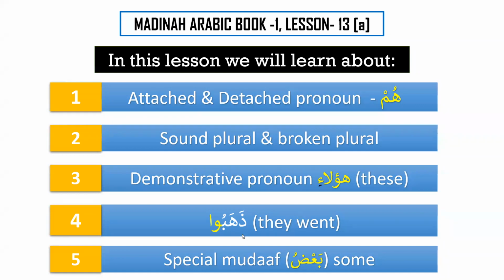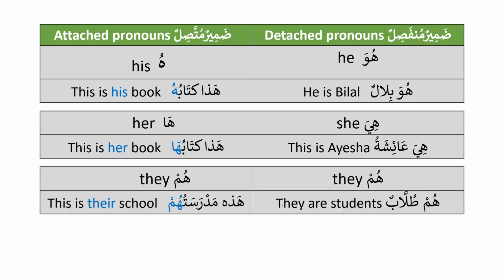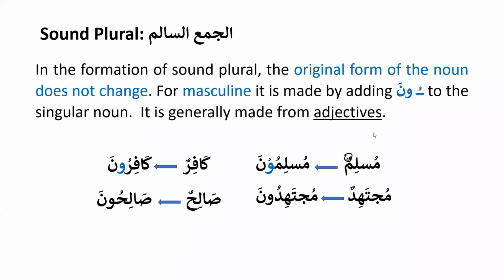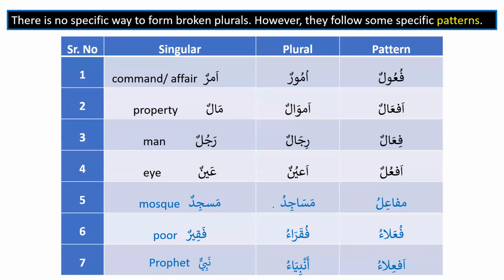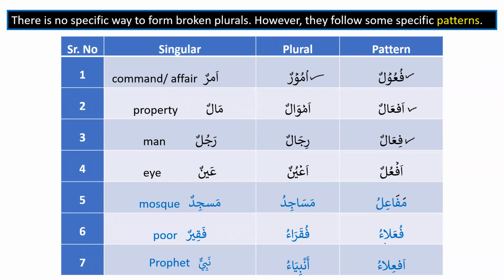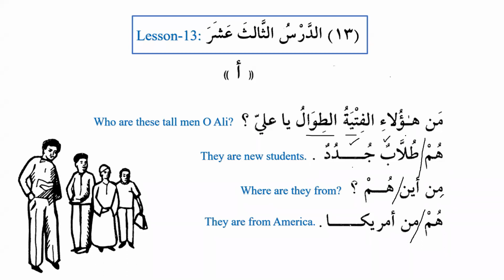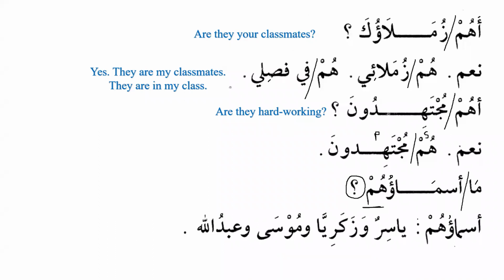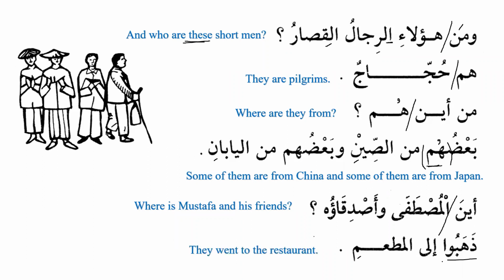Basic Arabic 36 | Lesson 13A-1 | Madina Book 01